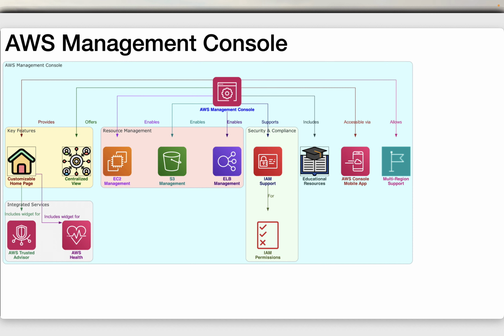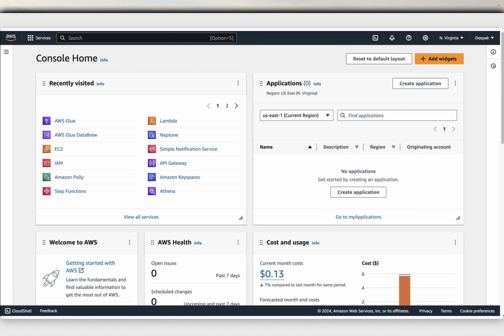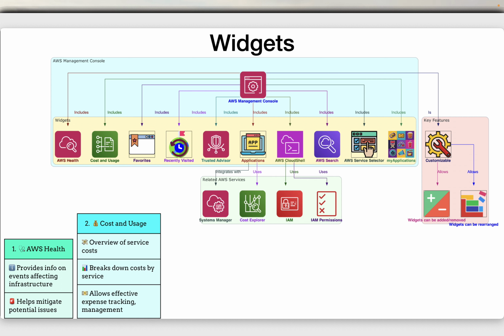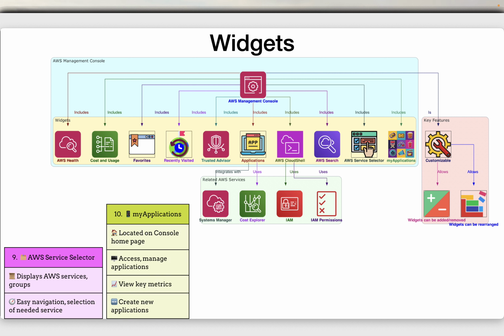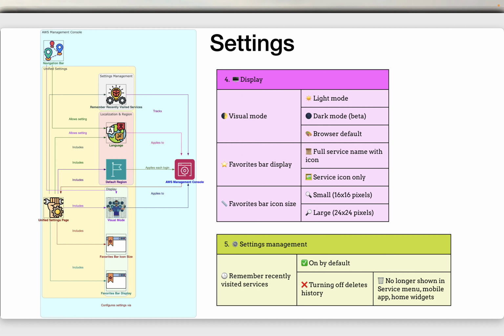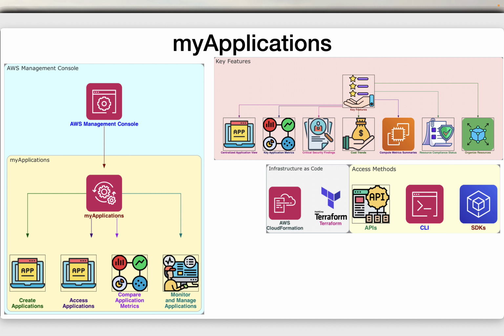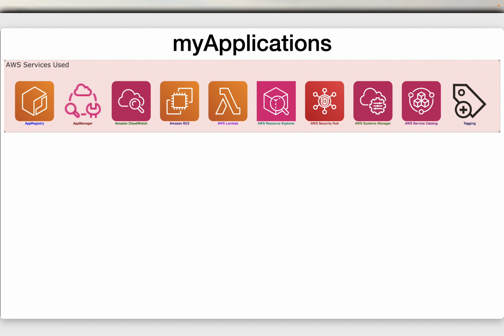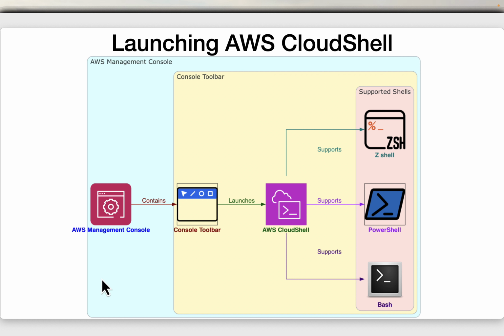AWS Management Console - V1